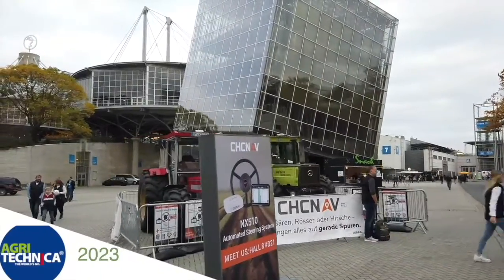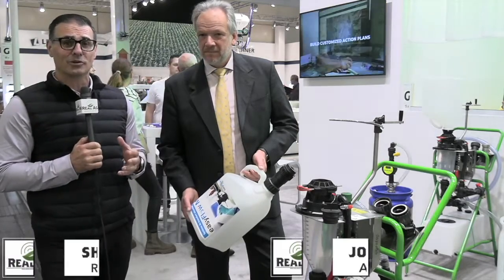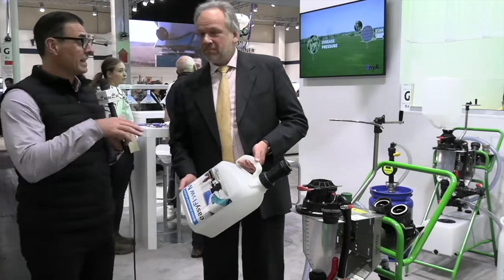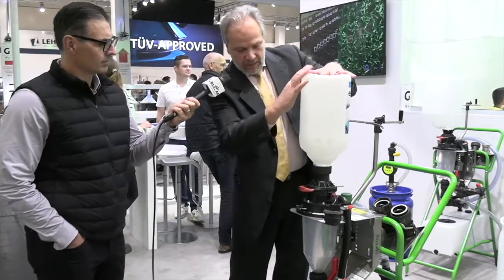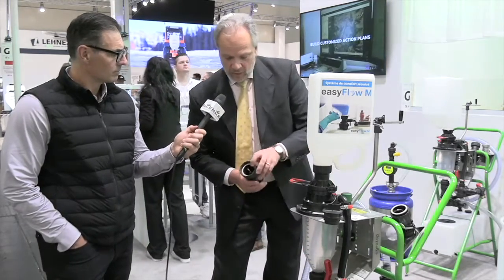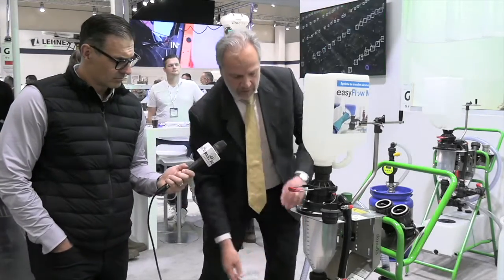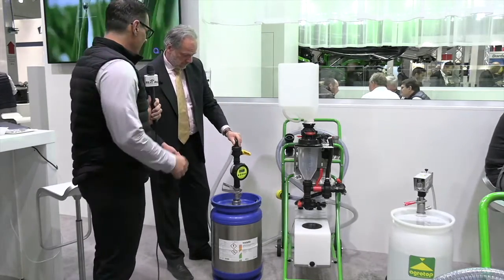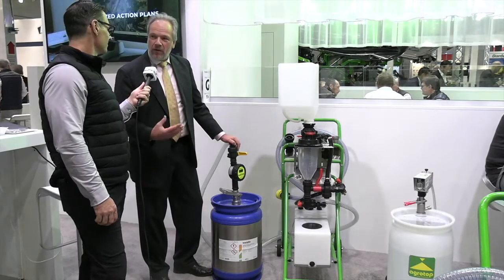Agrotop closed transfer system makes chemical handling easier and safer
Spraying enthusiasts visiting Agritechnica 23 had plenty of good things to say when visiting the Agrotop location to check out the company's easyFlow M self-cleaning chemical transfer system.

All the chatter prompted RealAgriculture's Shaun Haney to ask Agrotop's export manager Joachim Herfort for a hands-on demonstration of how the closed, contamination-avoiding and self-cleaning transfer system works. In this video, Herfort demonstrates how the easyFlow M is designed to meet all environmental protection and operational safety standards.

Herfort explains how the easyFlow M works with any three- to 50-litre container with a 63 millimetre tread and handles sealed and unsealed containers. He demonstrates how it mounts next to the sprayer tank, at working height for easy handling on big sprayers, and can transfer the containers entire content or meter partial quantities to meet specific dosing requirements.

Haney and Herfort also discuss how the easyFlow M allows sprayer applicators to empty a jug into the handling system without exposing themselves to the product. Safe handling is also extended to jug cleaning as the system is capable of rinsing and cleaning the container without exposing the handler to the chemical.

The easyFlow M is distributed in North America by Greenleaf Technologies.